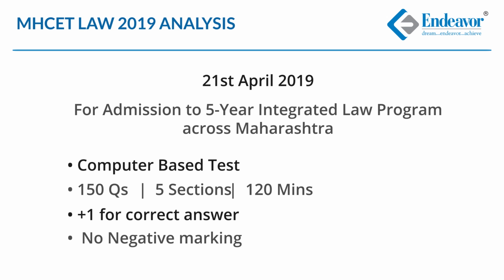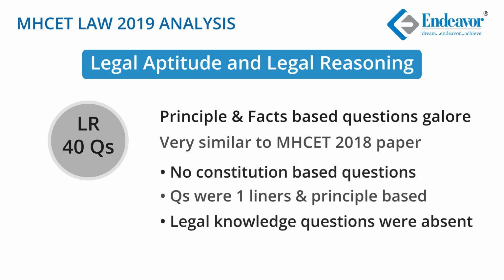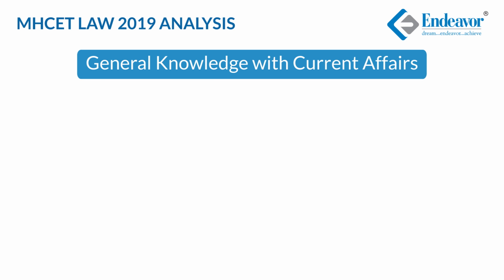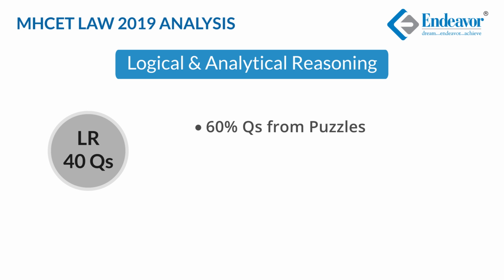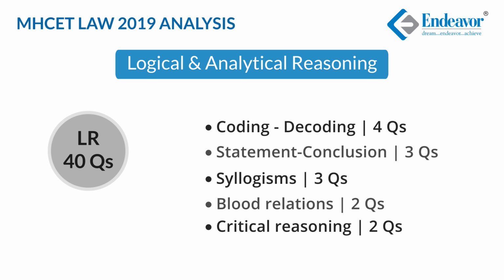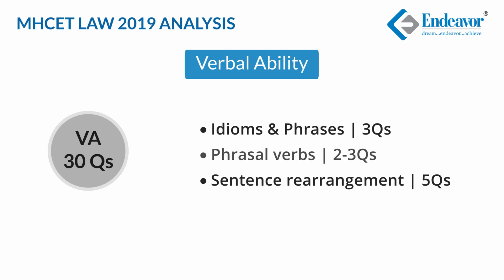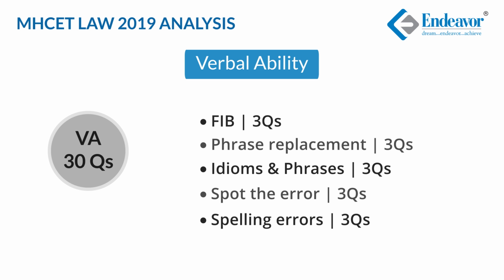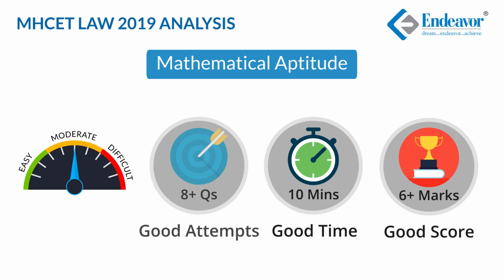MaH CET LAW 2019 | Exam Analysis & Cutoff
Our analysis of the MHCET Law 2019 Analysis. The exam is a computer based one with 150 questions and in this video we cover all sections along with the ideal time for every section, good attempts & ideal scores.